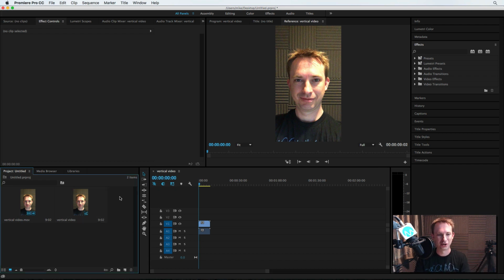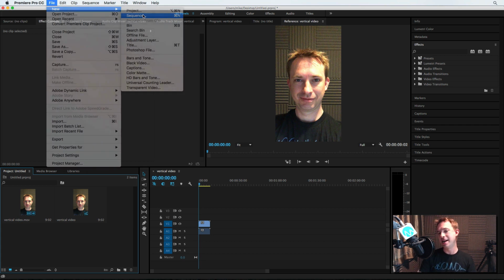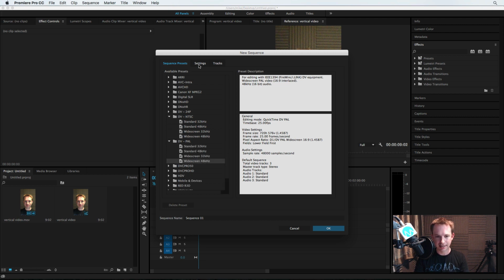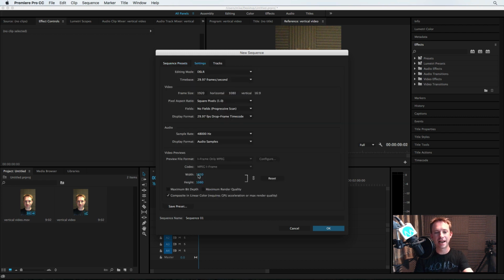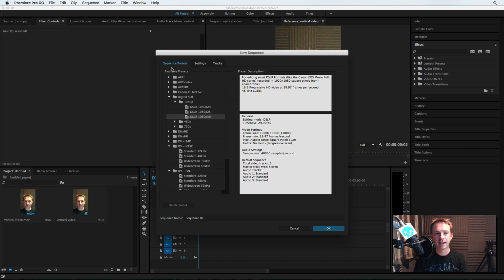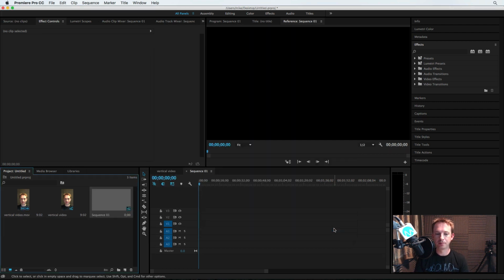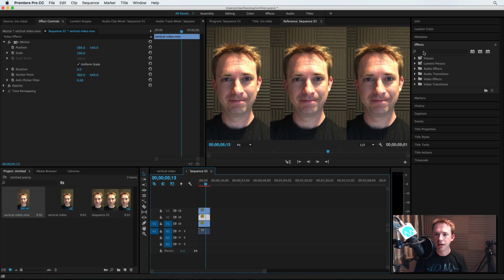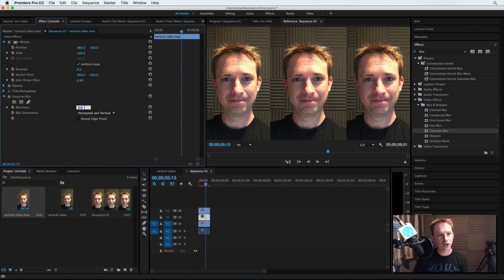How to Make Vertical Videos Horizontal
Get over vertical video syndrome by turning your vertical videos into horizontal videos. This simple tutorial will show you how to make vertical videos horizontal in Premiere Pro.